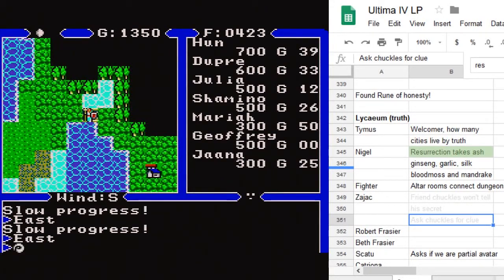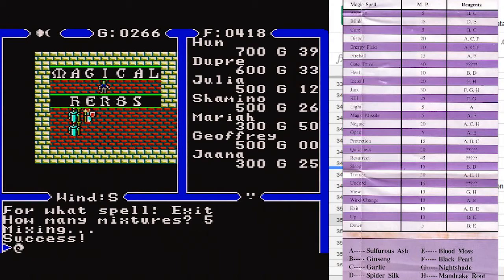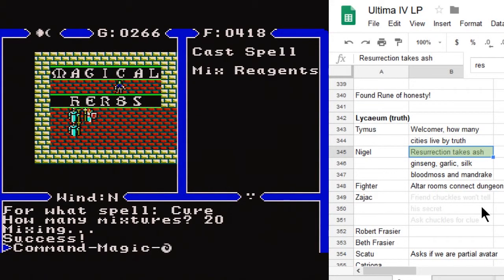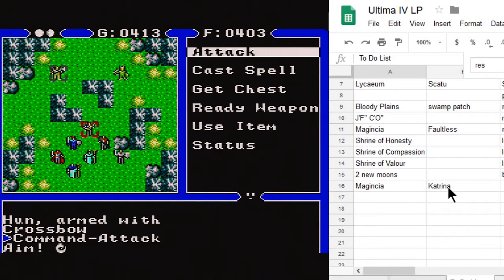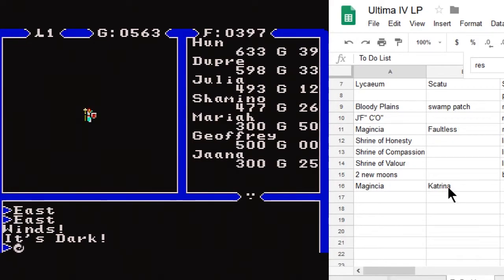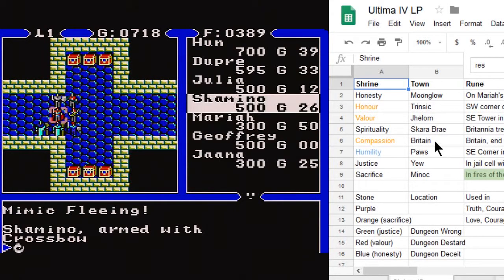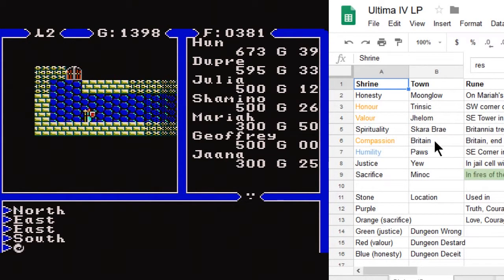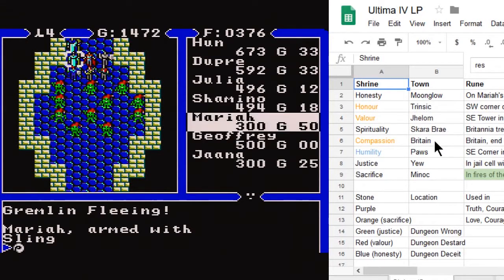Ultima IV (SMS) Part 19 - Making Magic and Diving into Dungeon Despise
We buy the blind reagents woman out of stock prior to mixing up lots of spells: up, down, exit, cure, heal, resurrect, tremor, etc.  We wander into the mountains to find the Dungeon Despise on the search for the yellow stone of compassion.

Let's Play of Ultima IV for the Sega Master System (SMS).